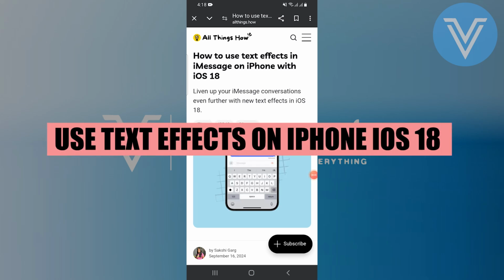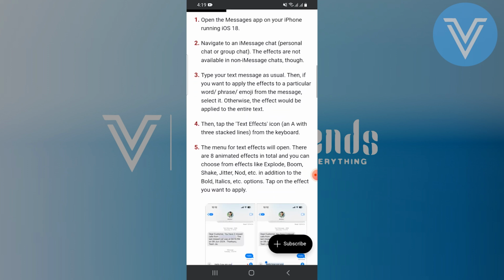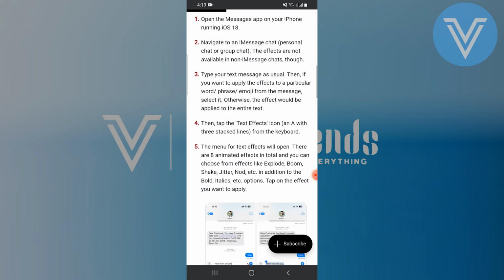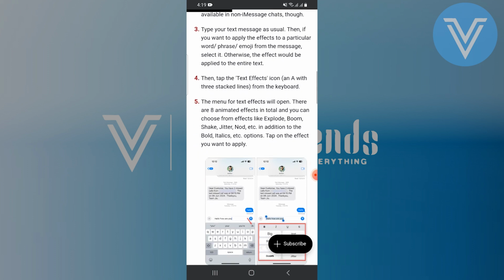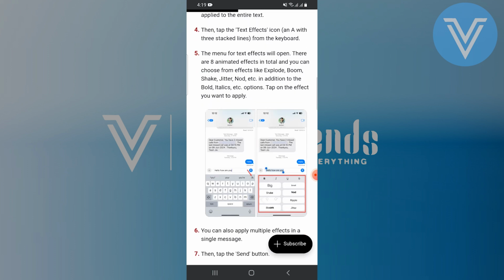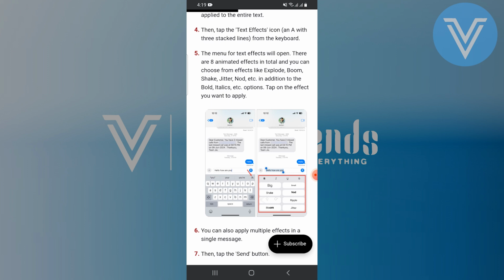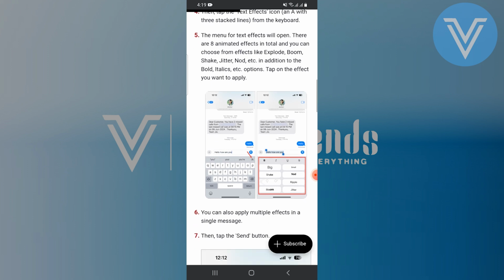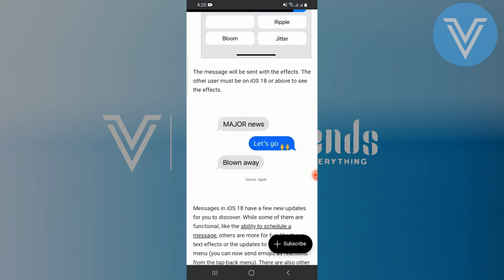HOW TO USE TEXT EFFECTS ON IPHONE IOS 18 (Updated)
In this tutorial, we'll guide you through the process of "HOW TO USE TEXT EFFECTS ON IPHONE IOS 18". We've broken it down into easy-to-follow steps to ensure you get the most out of it. this video is packed with valuable insights you won't want to miss. 🚀.  Make sure to watch until the end for all the key insights.